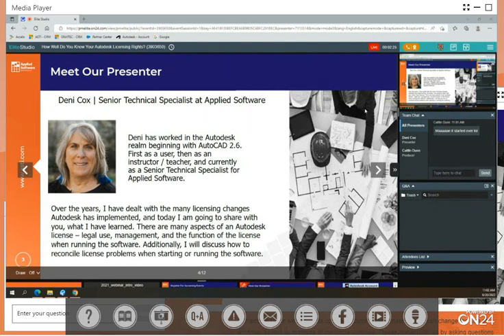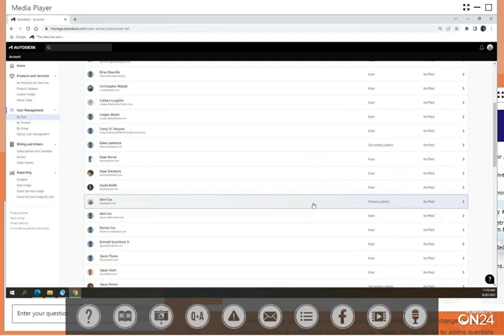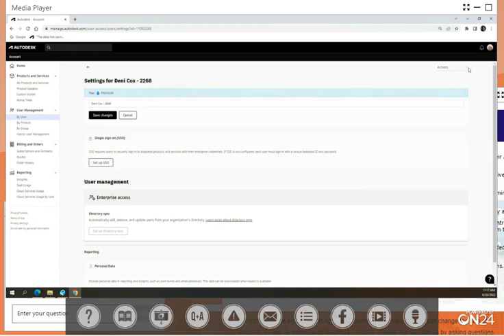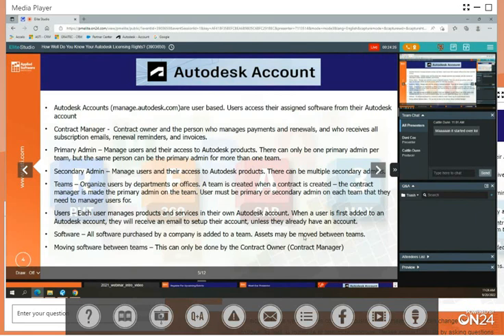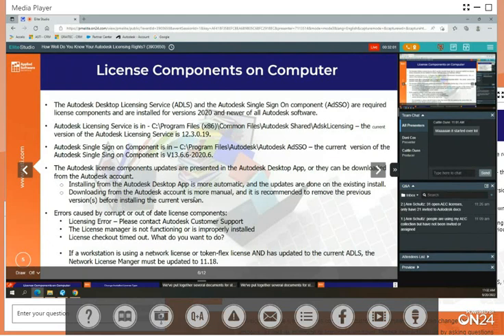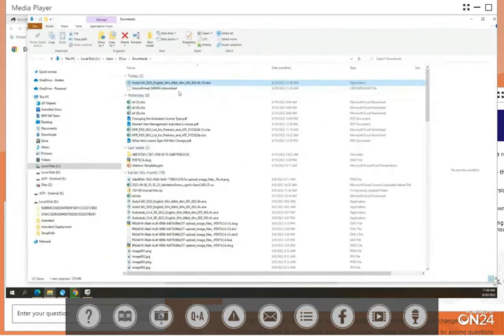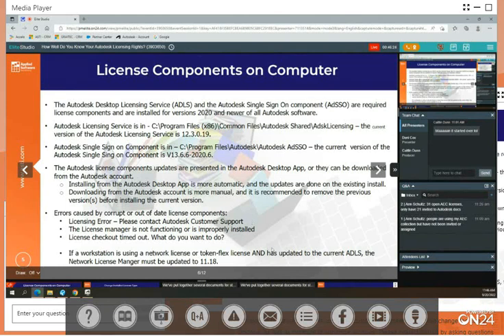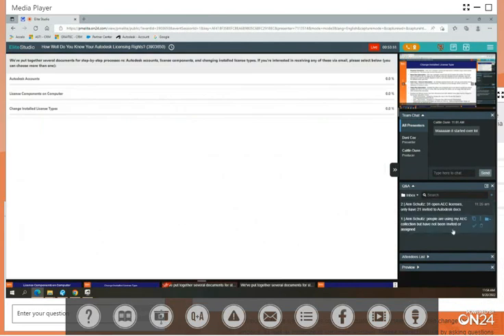Webinar: Supercharge Your Product Design and Simulation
If your product design process could use some zip, join this webinar to learn about the perks that come along with using the GRAITEC PowerPack for Autodesk PDM Collection.

▬ Strategic Partners ▬▬▬▬▬▬▬▬▬▬▬▬